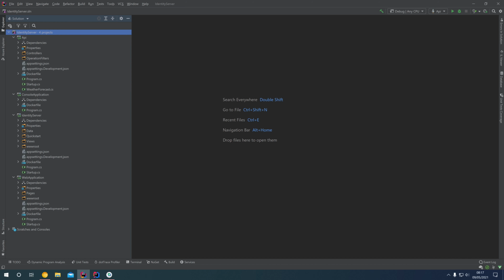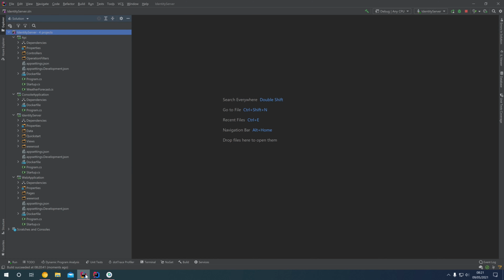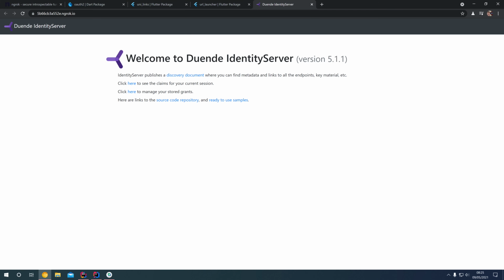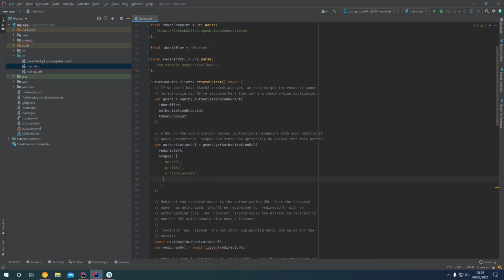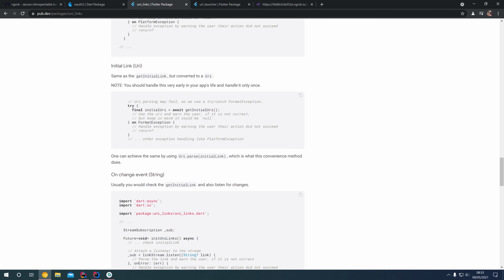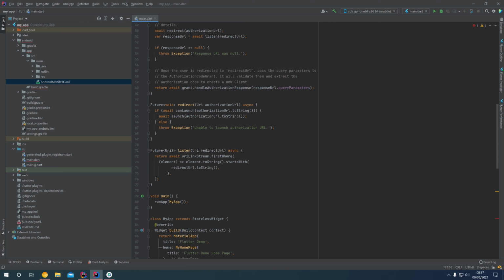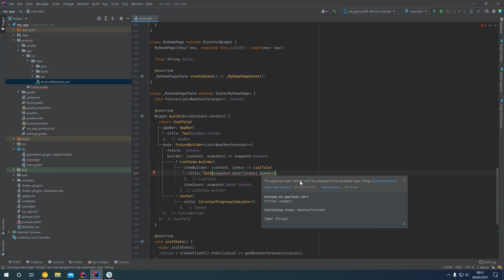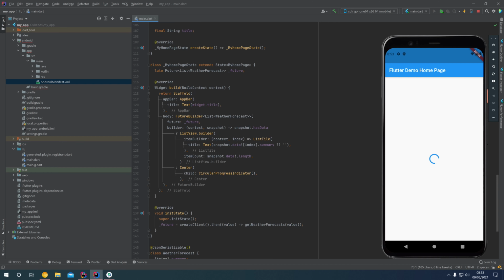Authenticating a Flutter Android Application using IdentityServer 5